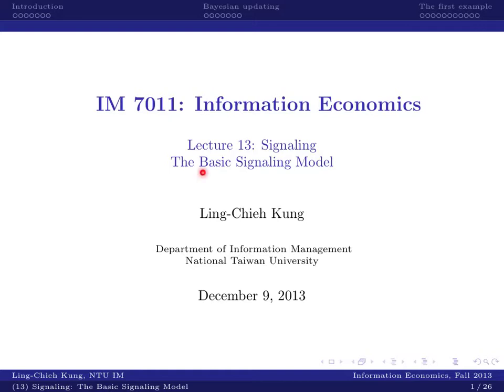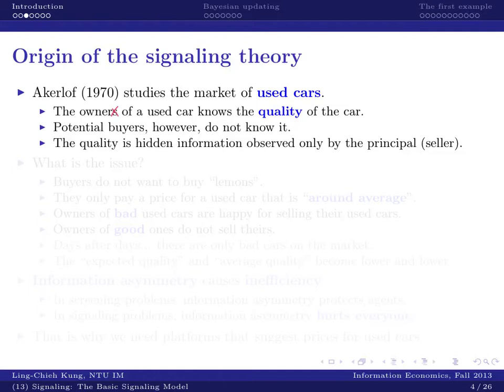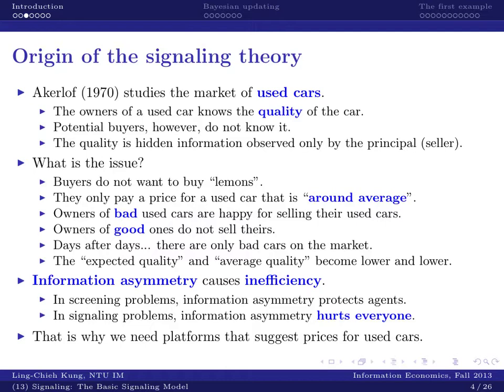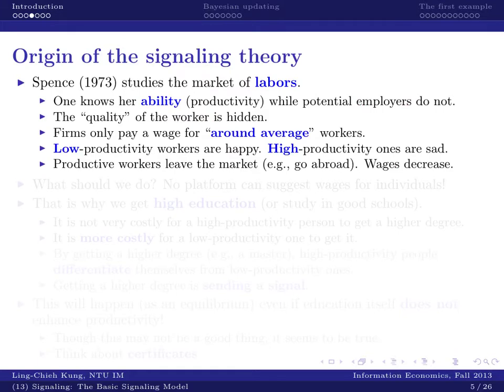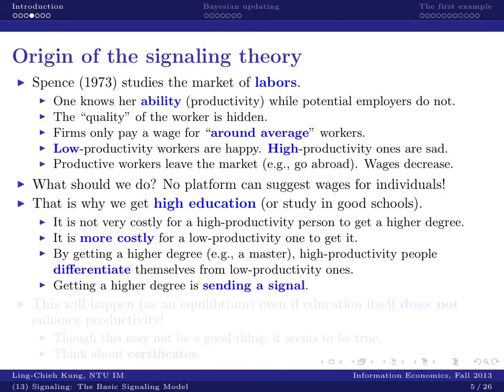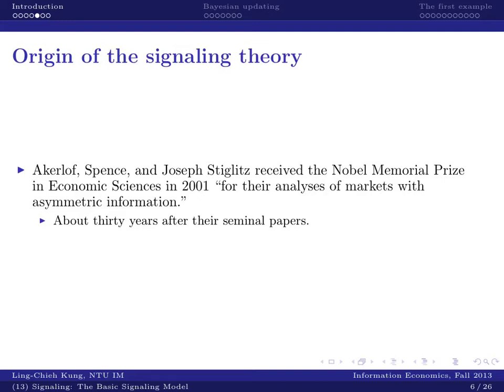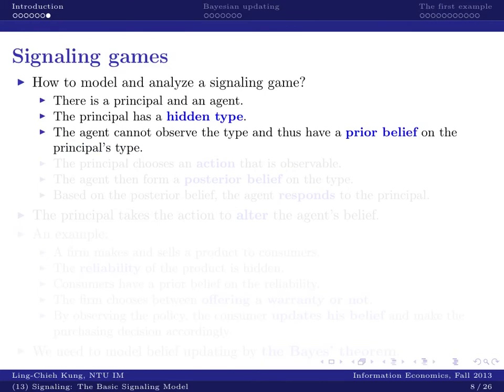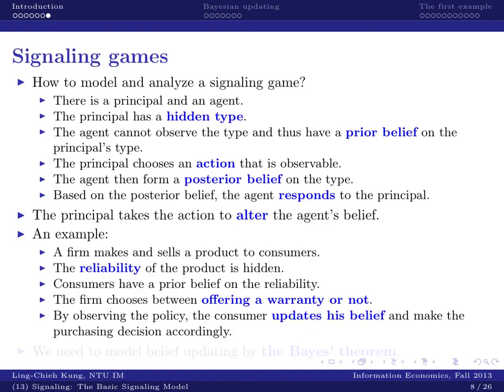Lecture 14.1 for 2013/12/9 (Information Economics, Fall 2013)